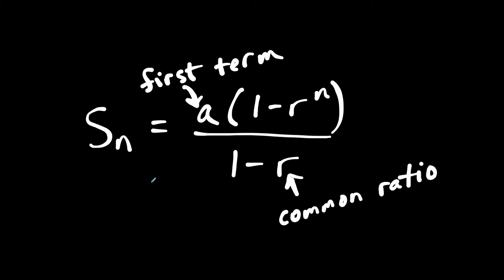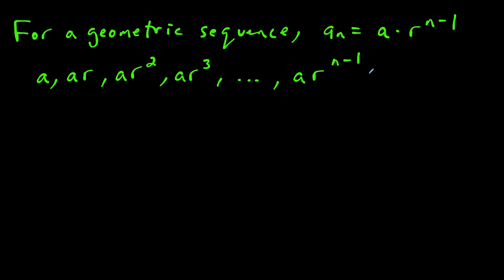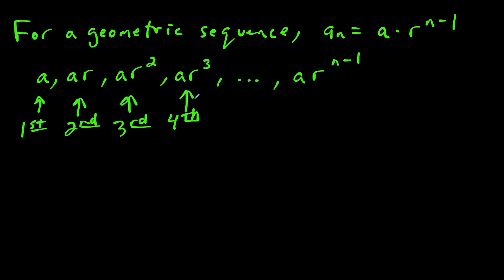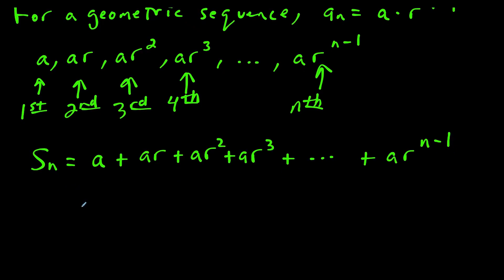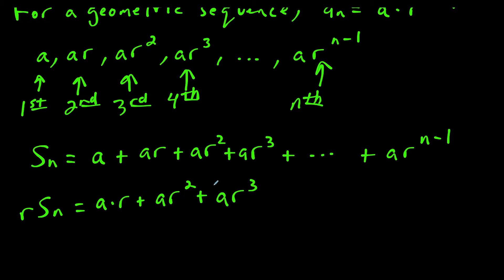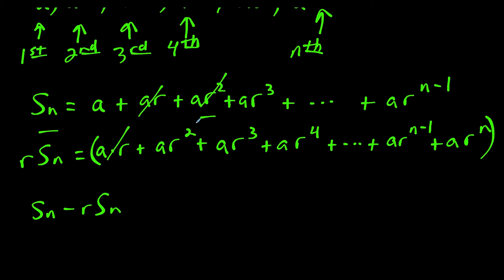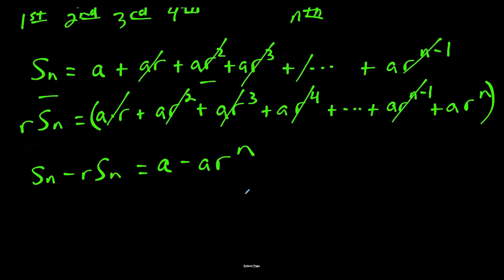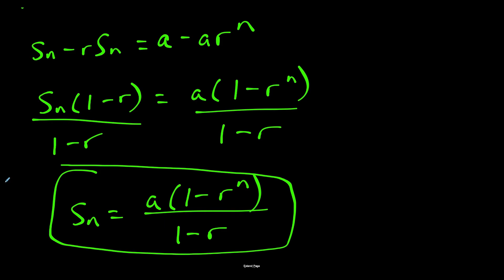deriving the formula for the partial sum of a geometric sequence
In this video I show how to derive the formula for the partial sum of a geometric sequence. I go over concepts such as geometric sequences, the common ratio of a geometric sequence, then I show how to derive the partial sum formula. This proof is useful to know because the technique used can help students when they forget the formula for the partial sum of a geometric sequence.

Leave any topics you want me to cover in the COMMENT section.